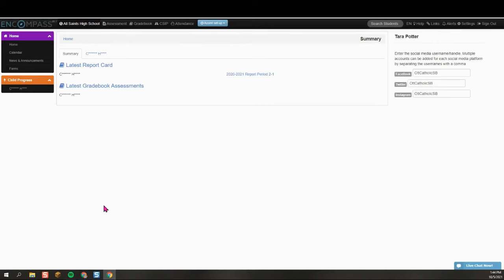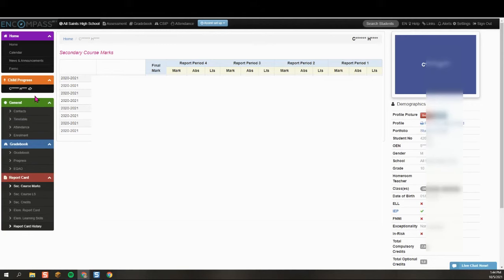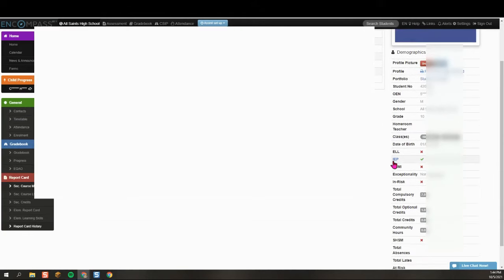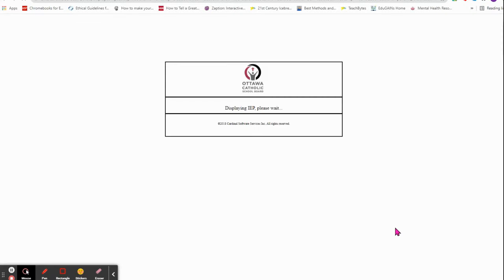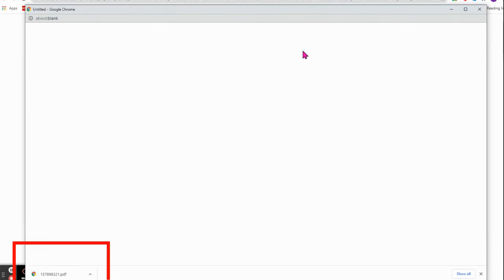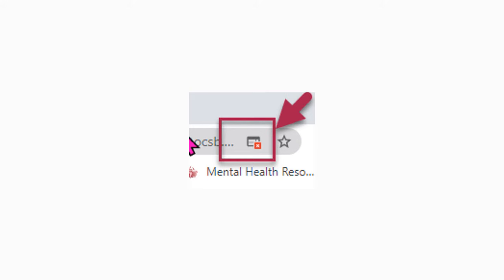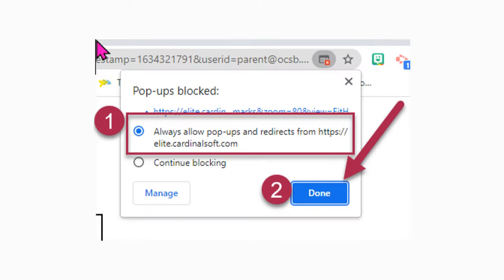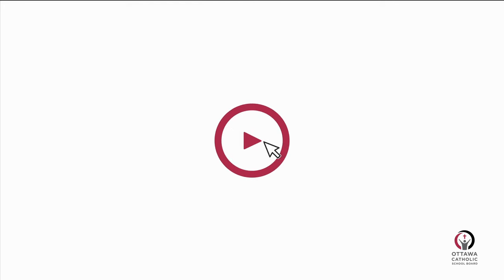Viewing IEPs in the Parent Portal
How to view an individual education plan document in parent portal -a video for parents/guardians